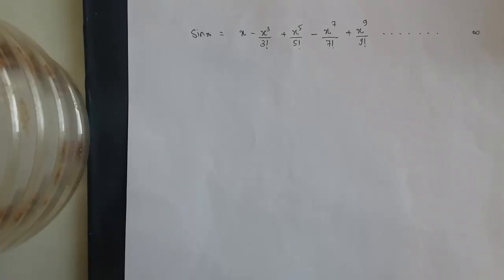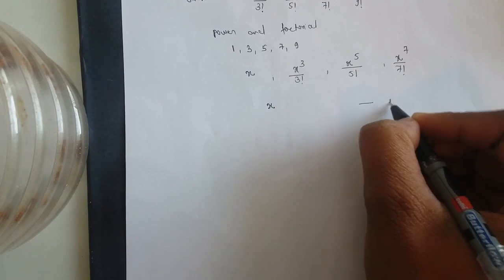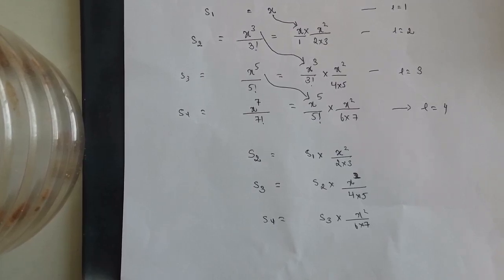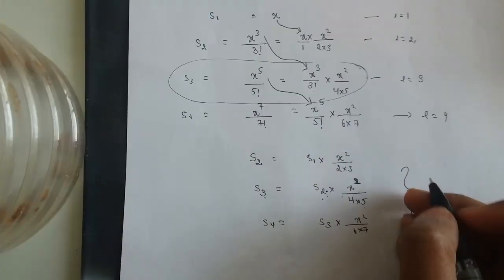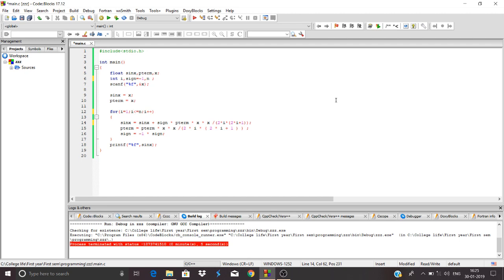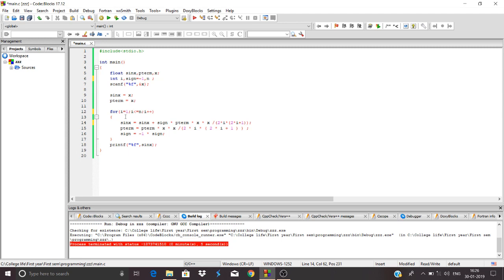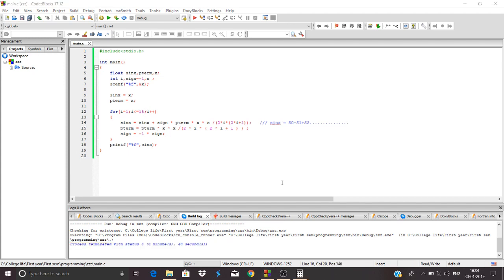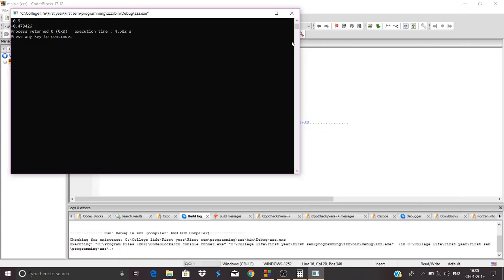Algorithm for calculating Sin(x)